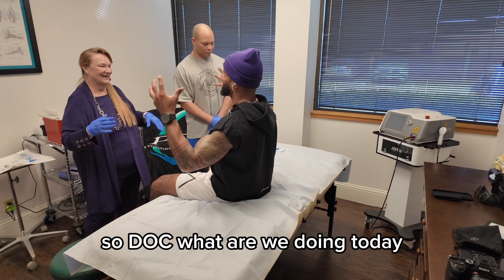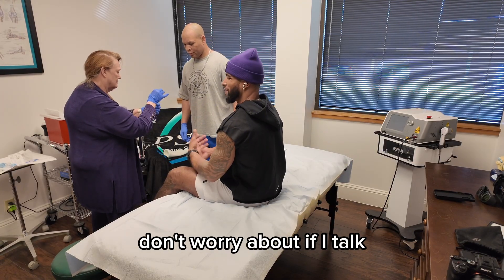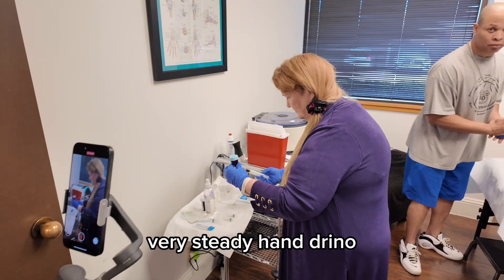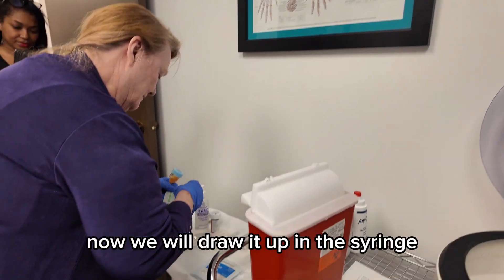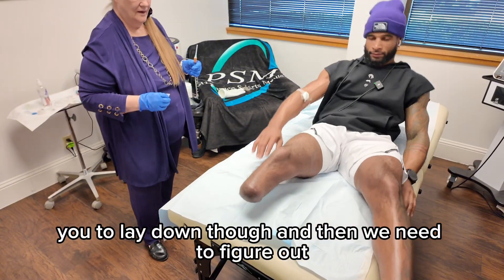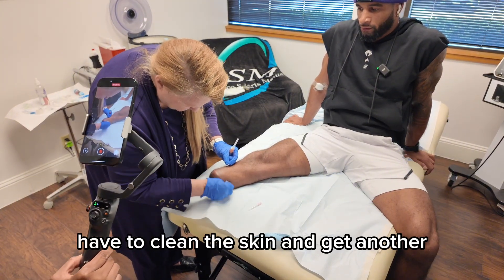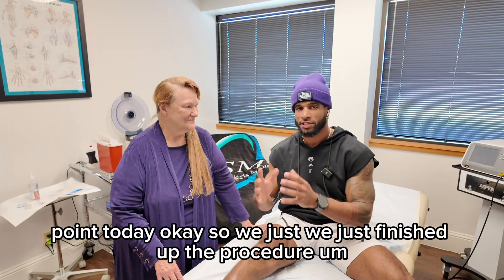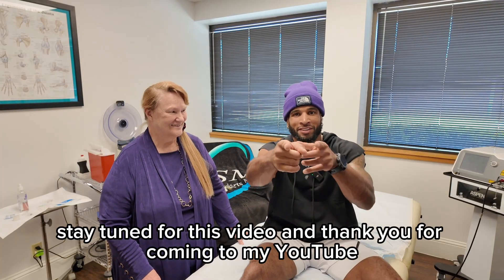PRP Treatment & Peptides Got Me Screaming Like a Little B****… But Worth It!!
Performance Sports Medicine with
Dr. Sherine Reno

PRP (Platelet-Rich Plasma) treatment is a regenerative therapy that uses a patient’s own blood to promote healing and tissue repair. The process involves drawing blood, separating the platelets using a centrifuge, and injecting the concentrated platelets back into the body to accelerate healing and reduce inflammation.

For someone with an amputation, PRP therapy can be beneficial in several ways:
 1. Pain Management – Helps reduce chronic pain and inflammation in the residual limb.
 2. Nerve Regeneration – May aid in nerve healing, potentially reducing phantom limb pain.
 3. Soft Tissue Repair – Enhances healing of muscles, tendons, and ligaments, which can be stressed due to changes in biomechanics.
 4. Improved Prosthetic Comfort – Can help with residual limb soreness, making prosthetic use more comfortable.

Paired with peptides (which aid in muscle growth, recovery, and cellular repair), PRP can be a powerful tool for overall recovery.